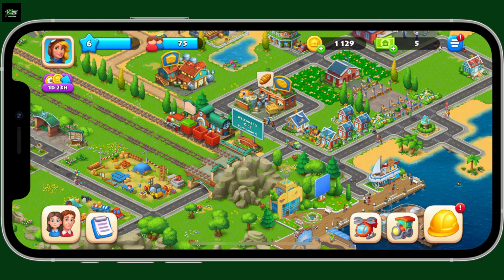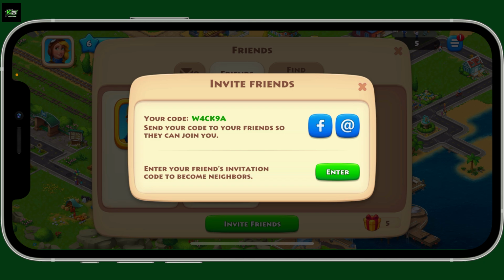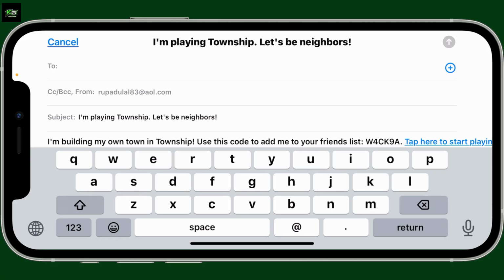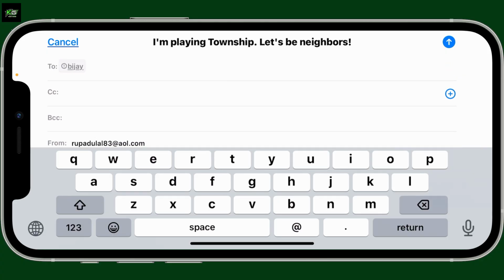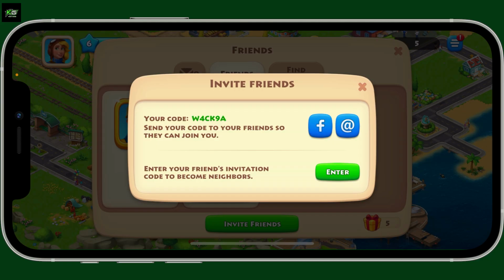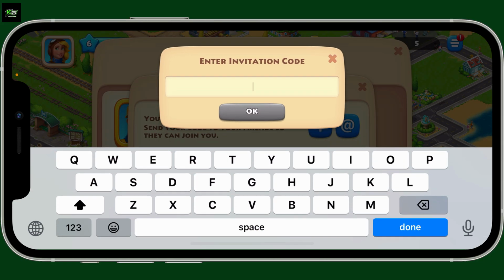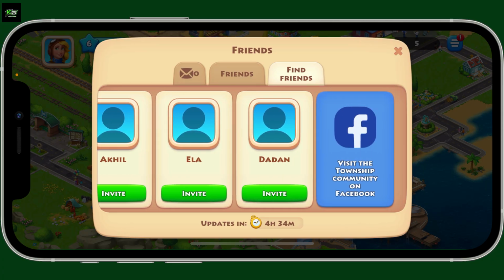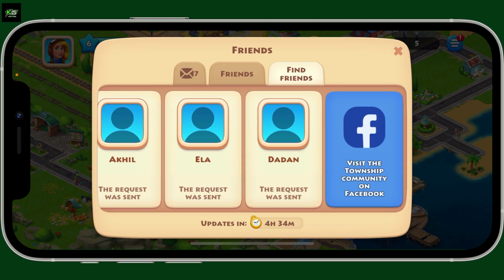How to Invite Friends in Township Game (Easy Tutorial)?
In this video, we'll show you how to invite friends in Township and grow your community in the game! Whether you're looking to expand your town, share resources, or join forces in Township's cooperative play, inviting friends is the perfect way to enhance your experience. Learn all the steps needed to send invites and make your town even better with friends!